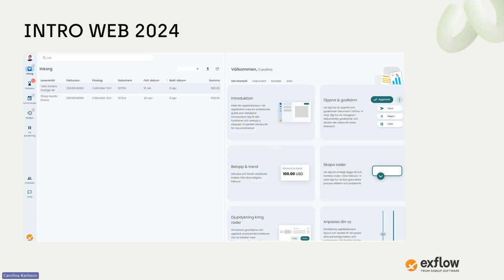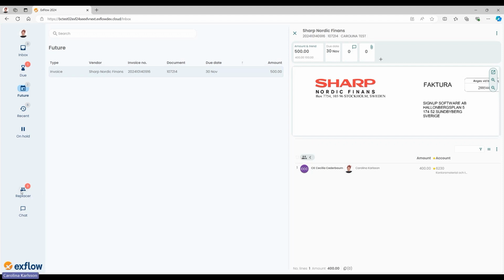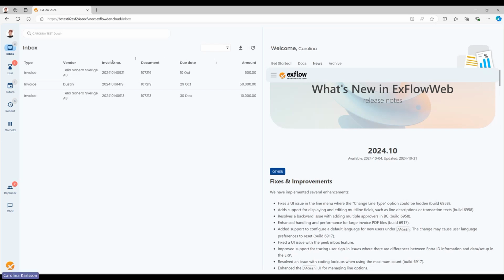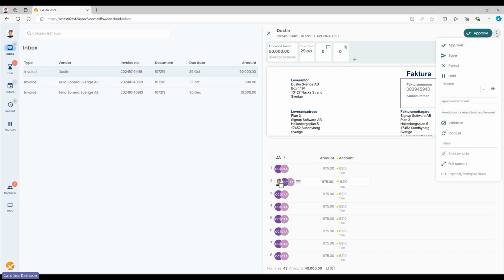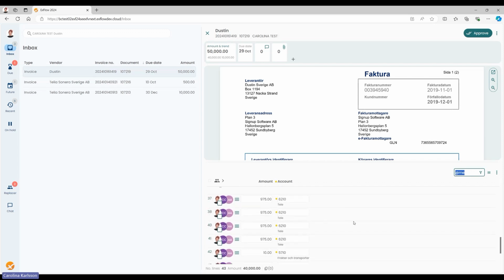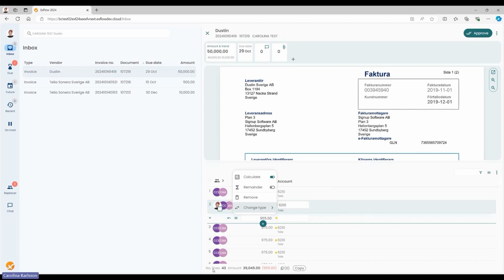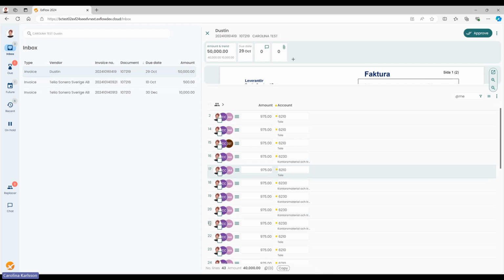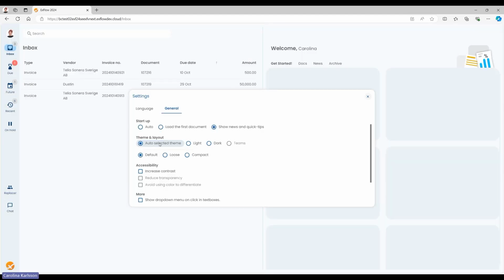WEB 2024 for users (2024-10-22)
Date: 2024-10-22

Description:
During the fall of 2024, ExFlow Web 2024 will be launched for everyone using the ERP system Business Central Online (BCO). This is your approval page for users who approve documents. This version has a new layout and comes with several new features and improvements.

This info session is intended to give an overview of how ExFlow Web 2024 works and what you can do with it. We will go through the new layout, how to approve a document, how to work with the lines, the search function, and other aspects of the workflow.